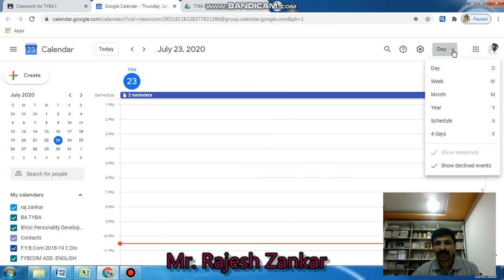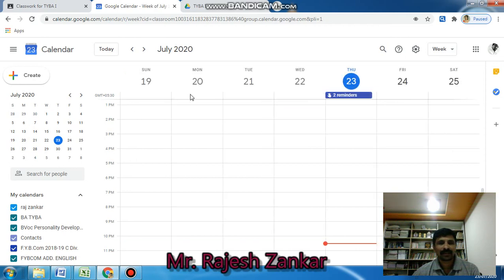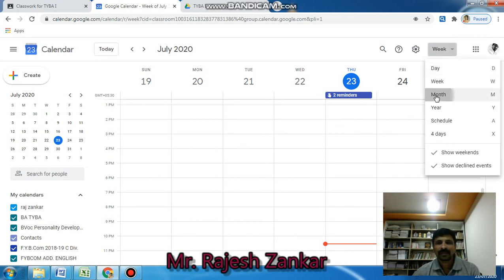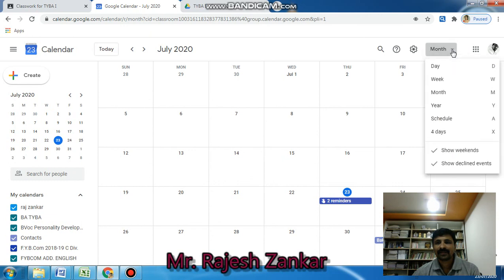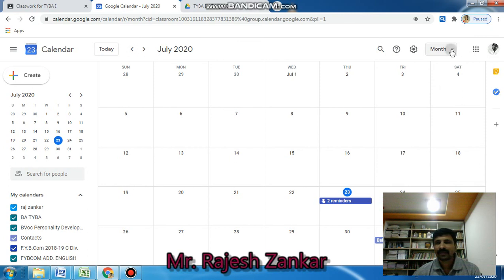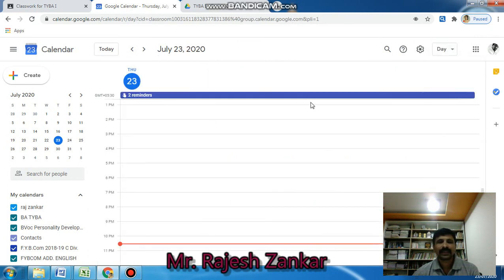Google calender and Class drive folder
Watch this video to understand the importance of google calendar in google classroom.